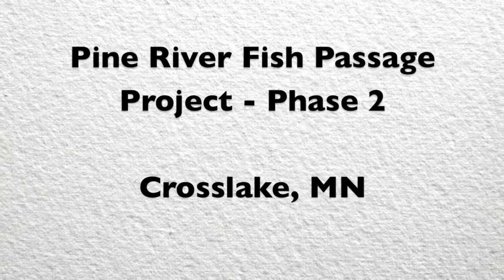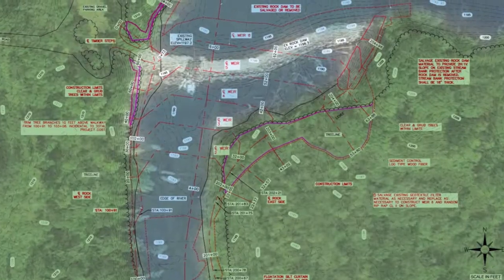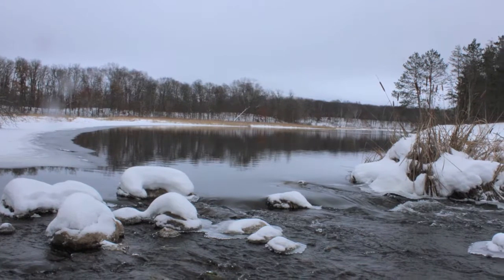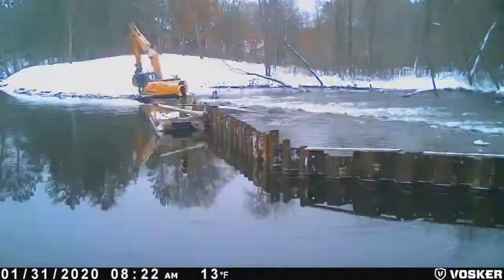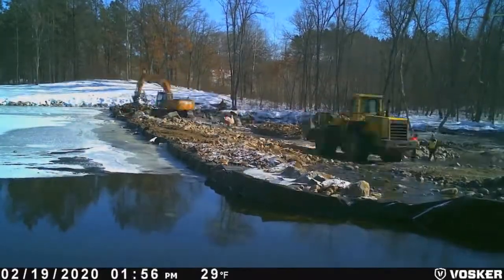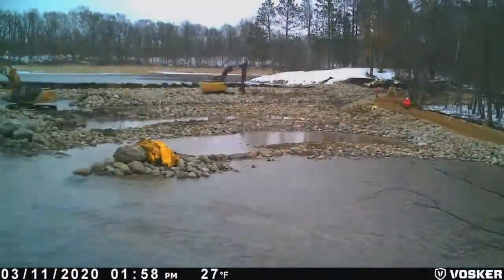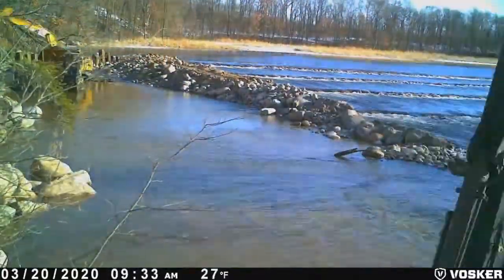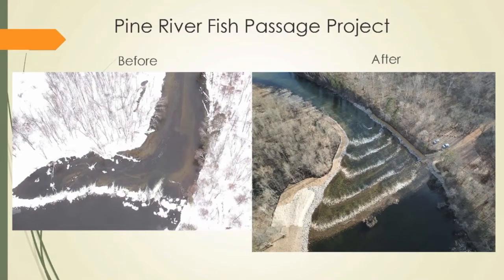Pine River Fish Passage Project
The Pine River Fish Passage project is located on the beautiful Pine River in Crow Wing County, downstream of the United States Army Corp of Engineers dam near Crosslake, MN and upstream of Big Pine Lake.

The existing rock dam was constructed in 1970 to maintain desirable water levels for Big Pine Lake. However, nearby homeowners experienced extreme fluctuations in water levels, with peak levels causing flooding of properties and low levels rendering Big Pine Lake unusable for recreational activities.

Over the years the existing rock dam has had numerous breaches eroding the east bank requiring work to maintain the pool elevation of Big Pine Lake.

Existing conditions called for a new plan…
With the help of engineers and project partners a design was formed.
This time lapse video records the progress and explains the details of the project.